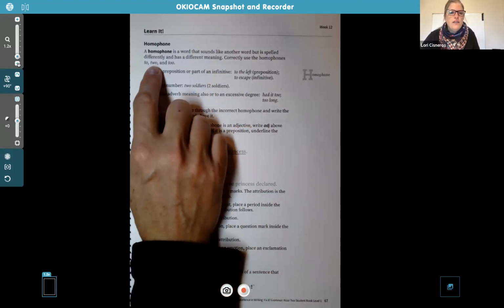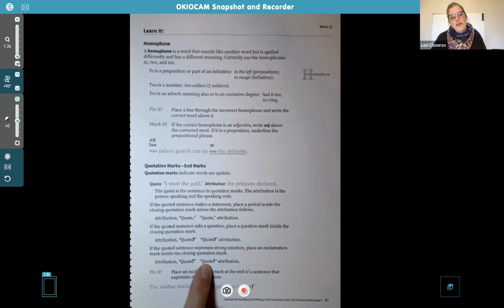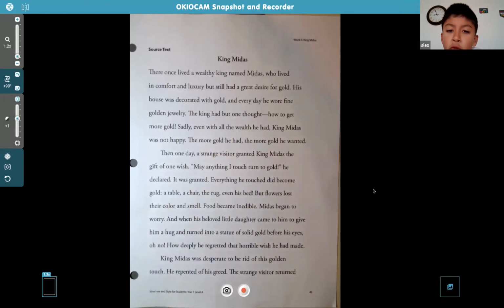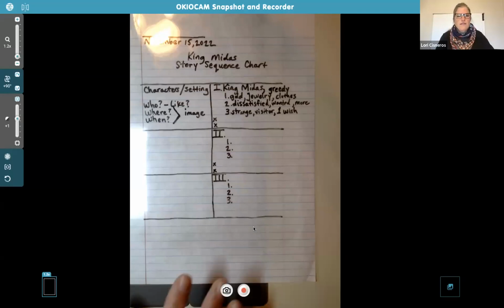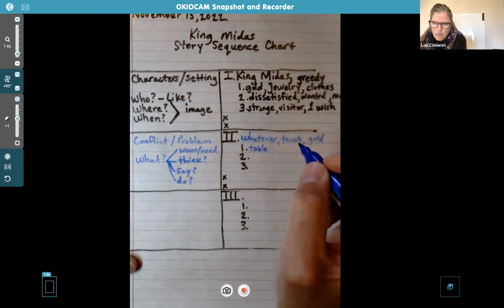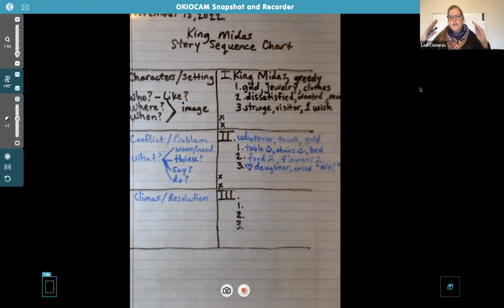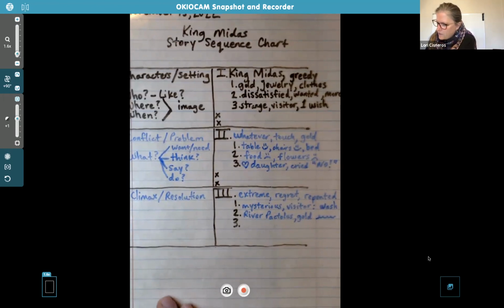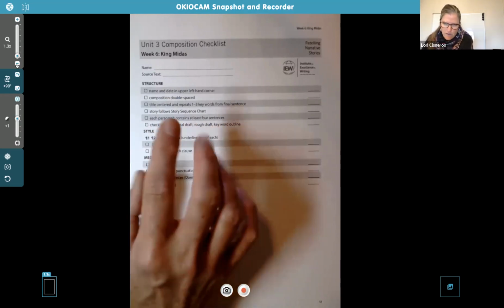Level A Class 11:29:22